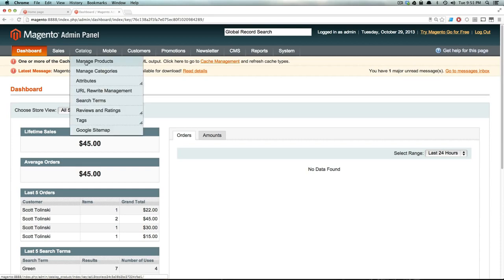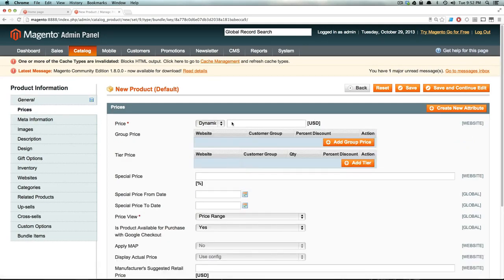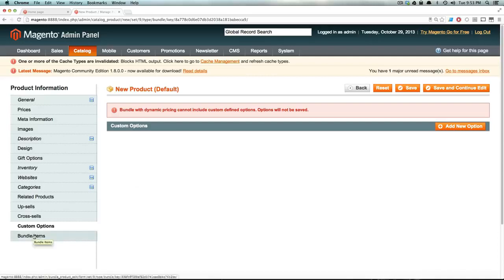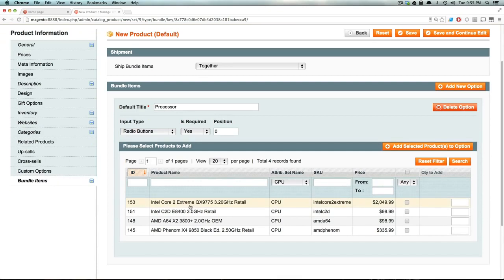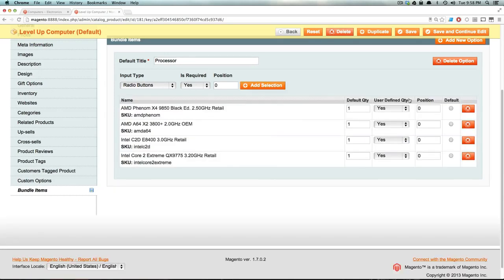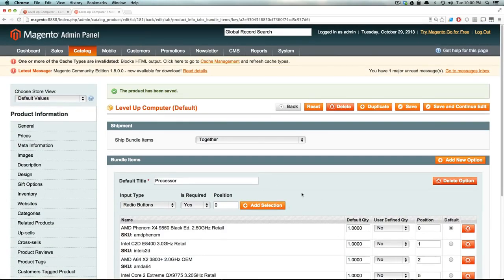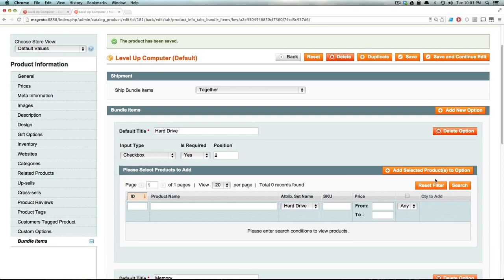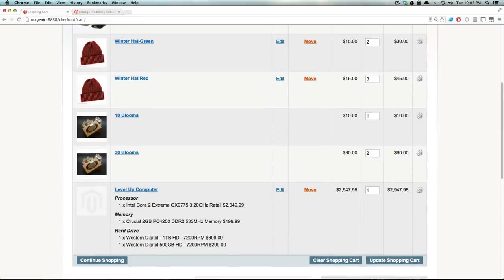Magento Tech geeks Tutorials #40 How To Create Bundle Products In Magento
This tutorial explains the procedure about How To Create Bundle Products In Magento